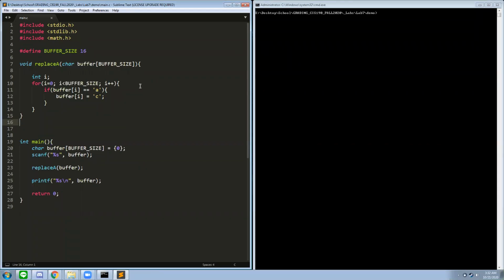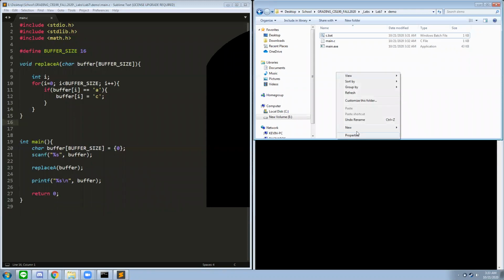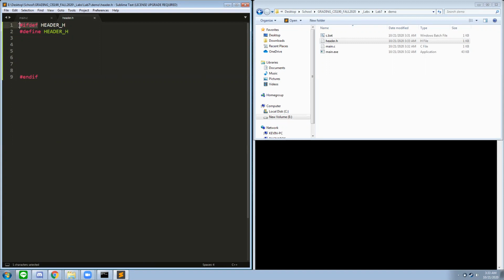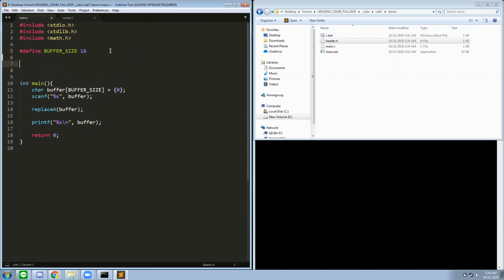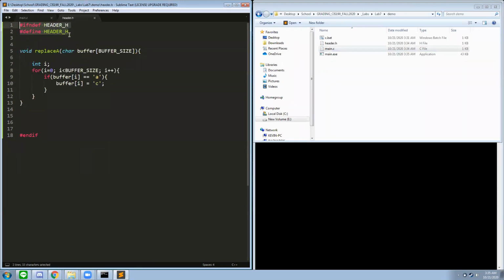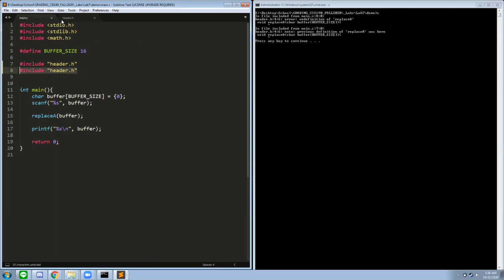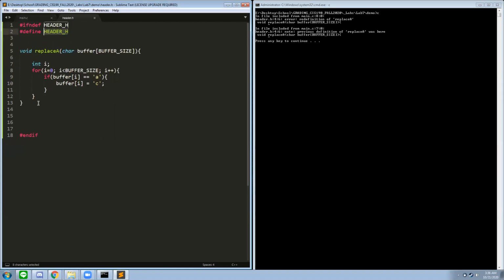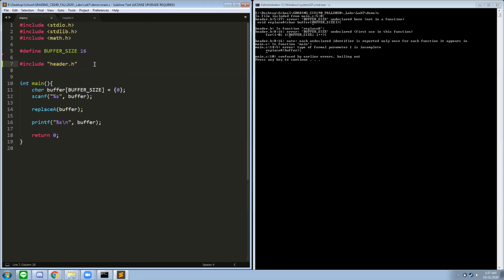CIS 190 Fall 2020 - Lab 7 - Headers